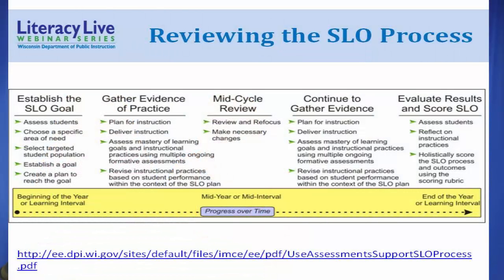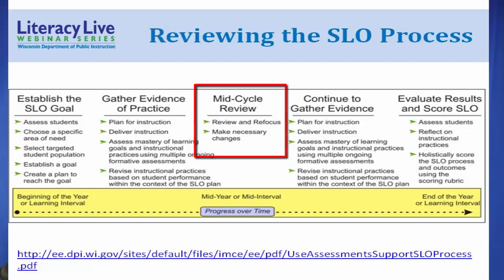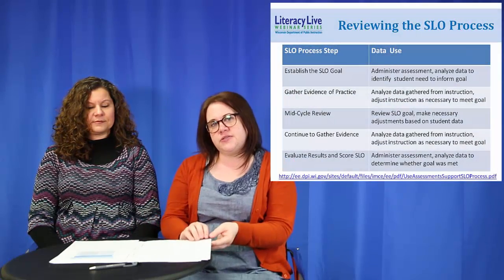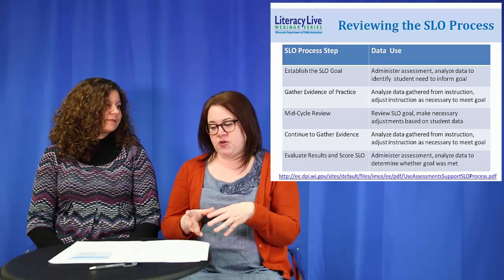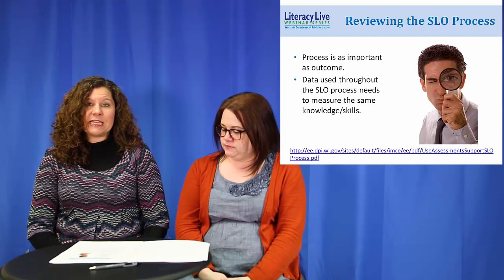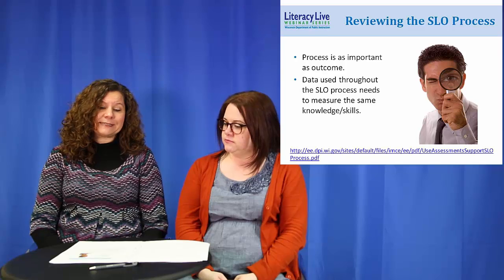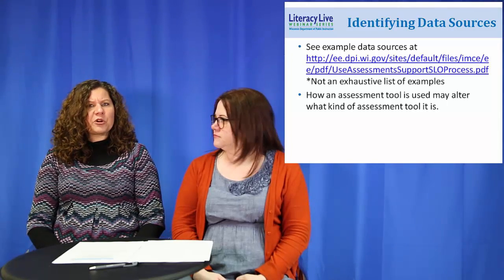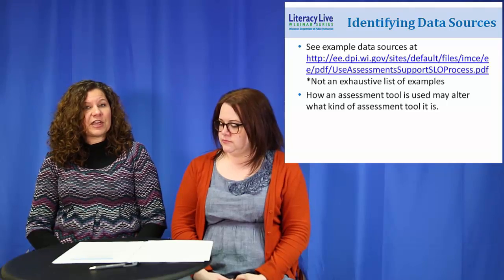Literacy Data for SLOs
This is the 6th webinar in the Wisconsin DPI webinar series, "Leading A Balanced Literacy Assessment System." In this webinar, DPI Literacy Consultants Laura Adams and Barb Novak will briefly review the SLO process from Wisconsin’s Educator Effectiveness system and will identify literacy data that may be used in the SLO process. This webinar is intended for reading specialists and literacy leaders, but would also be applicable to other educators and instructional leaders. We encourage viewers to watch the webinar with colleagues as part of their professional learning.